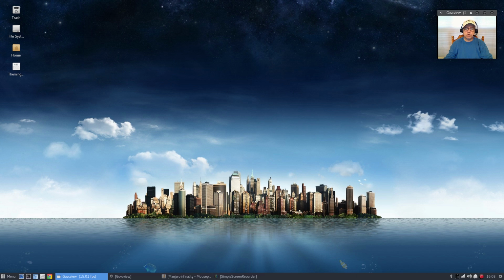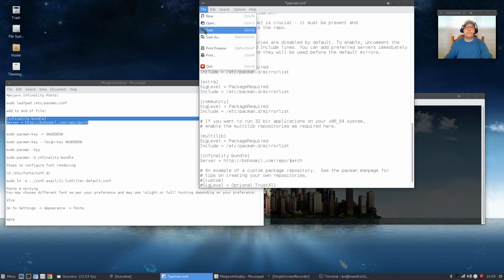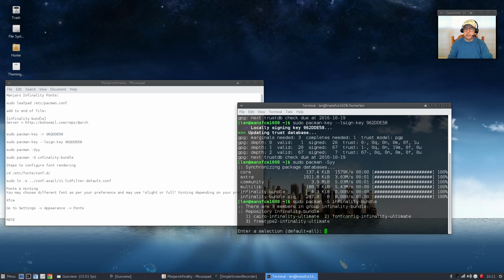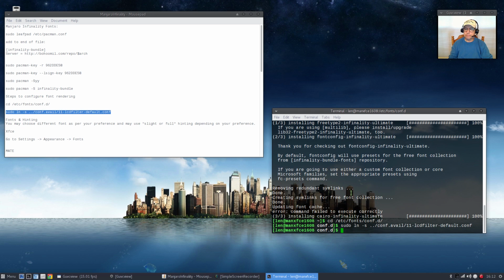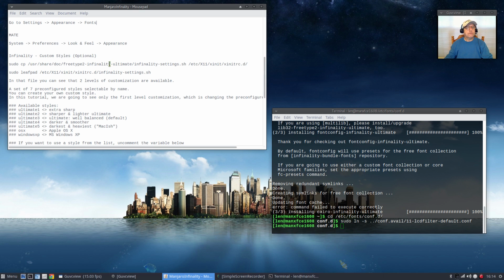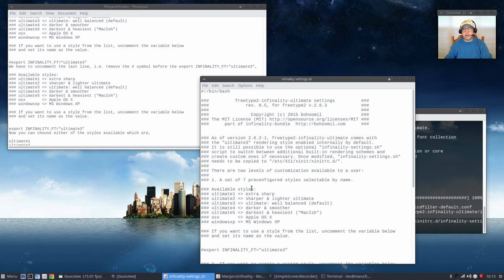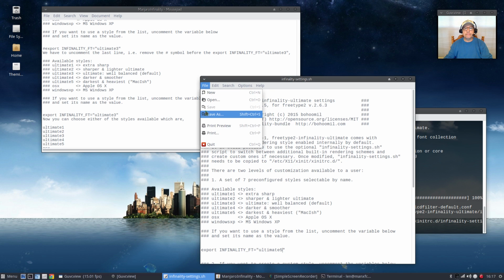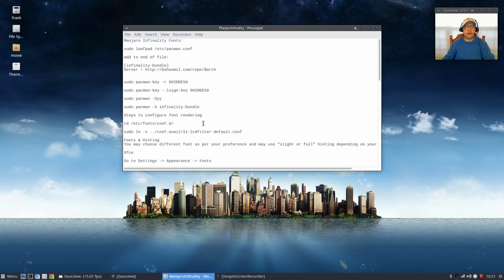Goodbye Windows! Hello Manjaro! - Episode 3 - Infinality Fonts!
In this video I walk through the step by step procedure to install Infinality Fonts in Manjaro. Hope you enjoy!